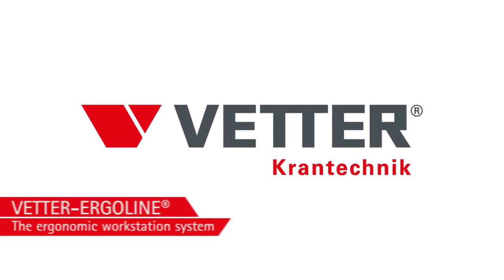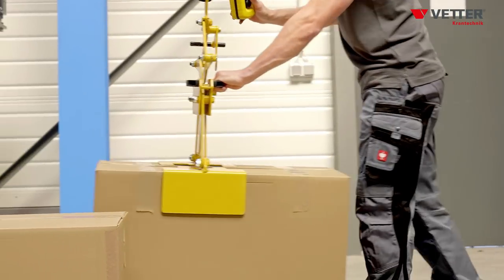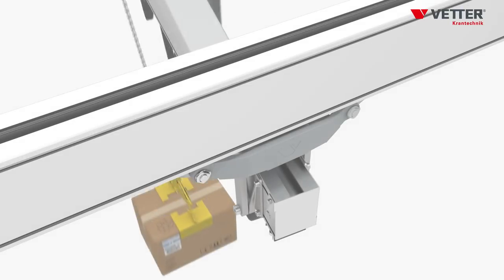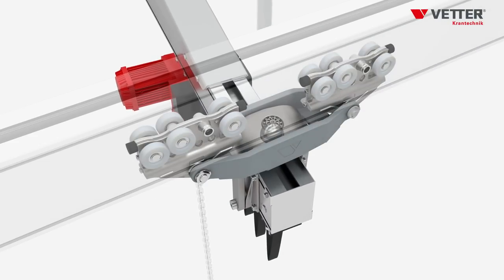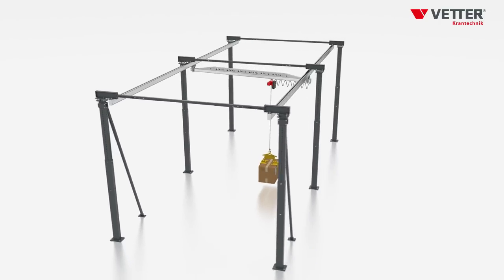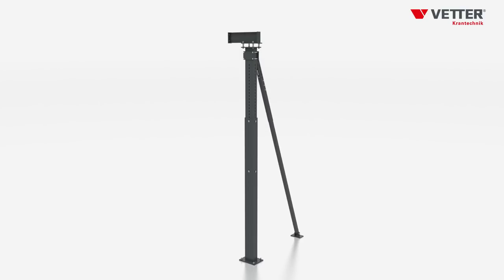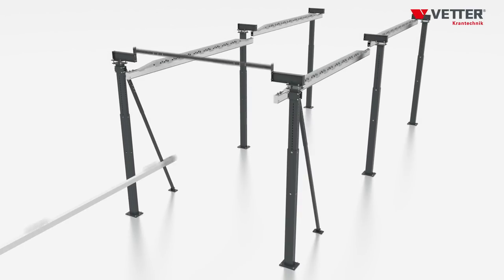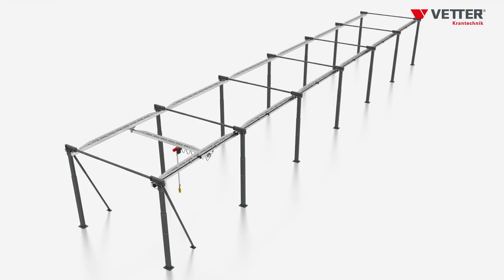VETTER Krantechnik - Smooth running gantry crane system ErgoLine®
ErgoLine® – the ergonomic workplace crane system by VETTER

ErgoLine® is an aluminium crane system in modular design of capacities up to 1,000 kg. ErgoLine® excels in extremely easy handling. This is achieved by the innovative gimbal mounting of the crane bridge and easy-running trolleys which run very smoothly in the aluminium profiles. The crane supports and cross bracing can be adjusted in height and width and can thus be adapted to each individual hall layout. All the main components are on stock. This is why we are able to supply and install your customized ErgoLine® crane system at very short notice.